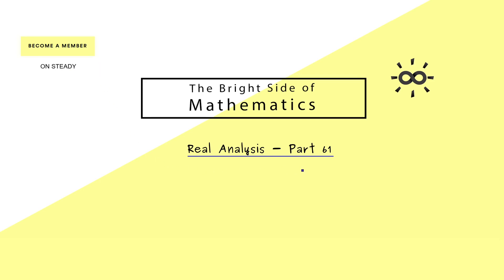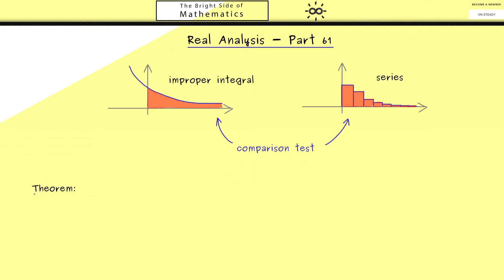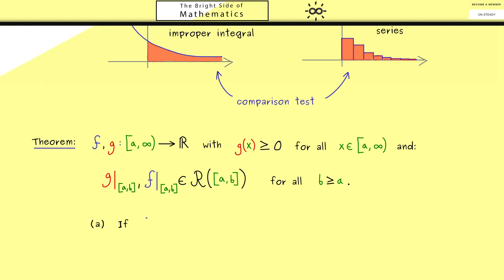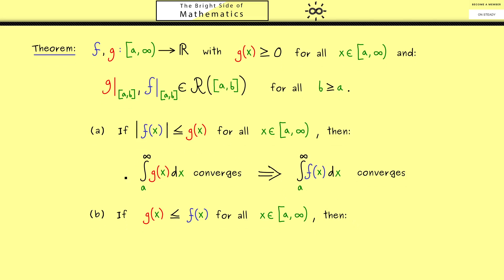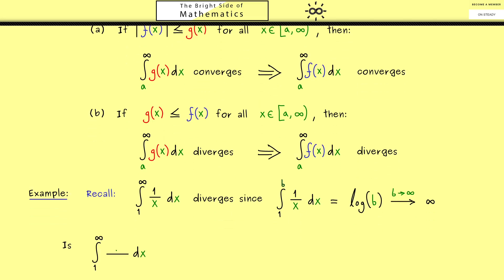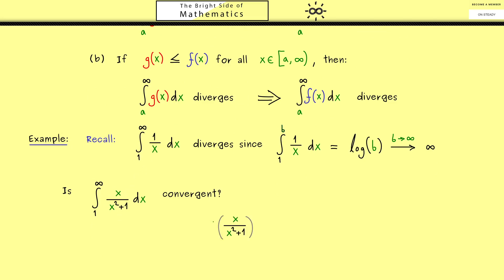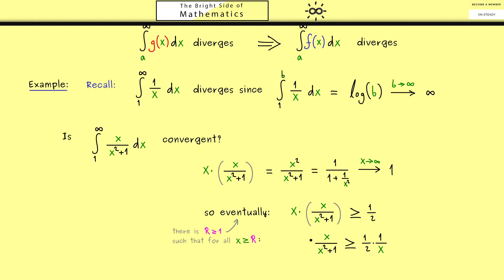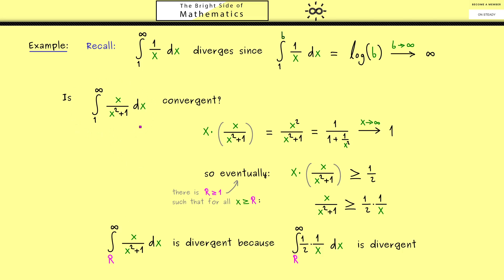Real Analysis 61 | Comparison Test for Integrals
x